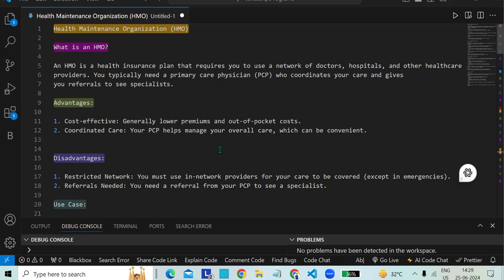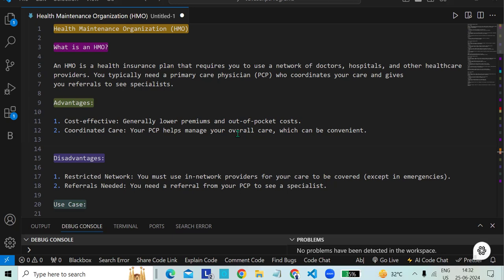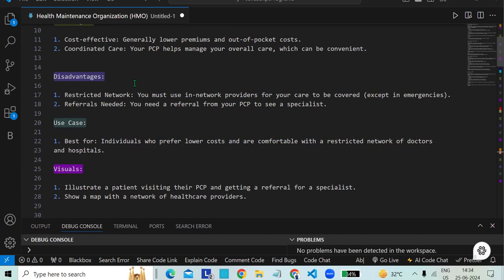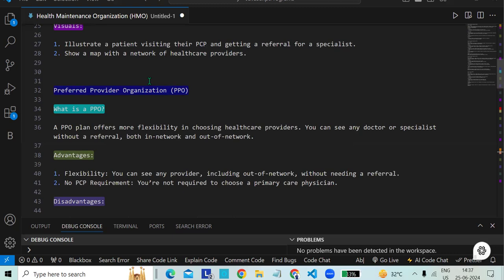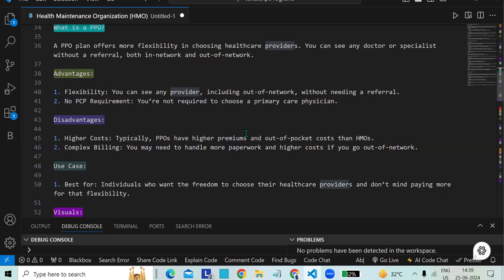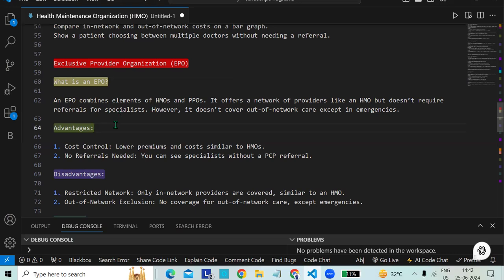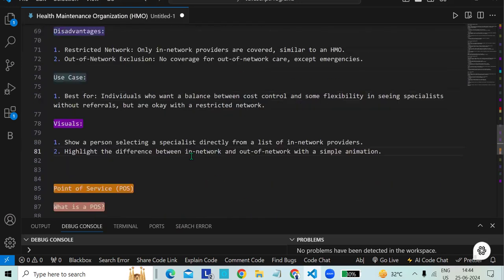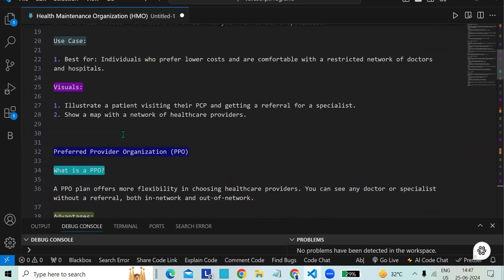Understanding Health Insurance Plans: HMO vs PPO vs EPO vs POS | Simplified Guide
Choosing the right health insurance plan can be confusing, but we're here to help! In this video, we break down the four main types of health insurance plans: HMO, PPO, EPO, and POS. We'll explain what each plan is, their advantages and disadvantages, and which plan might be best for you. Whether you're looking to save on healthcare costs or need flexibility in choosing your doctors, we've got you covered.

Topics Covered:

What is a Health Maintenance Organization (HMO)?
What is a Preferred Provider Organization (PPO)?
What is an Exclusive Provider Organization (EPO)?
What is a Point of Service (POS) plan?
Advantages and Disadvantages of each plan
Use Cases for different types of health insurance
Visuals:

Patient-Doctor interactions
Network maps
Cost comparisons